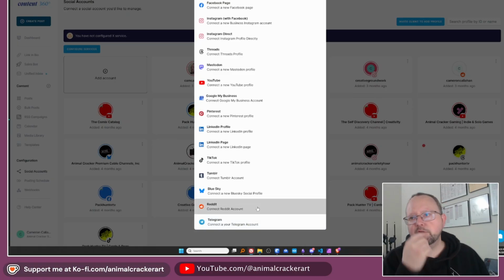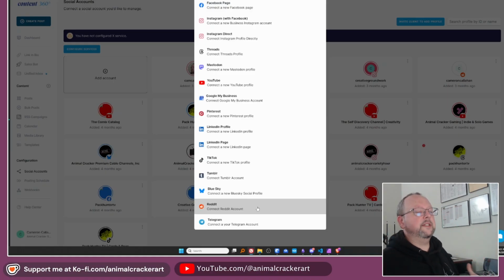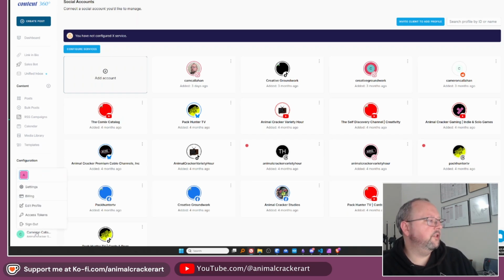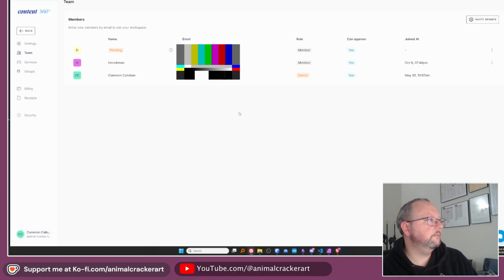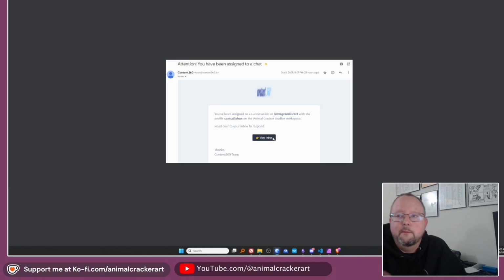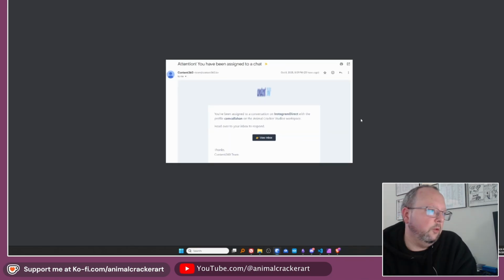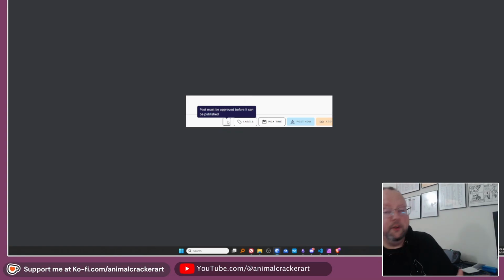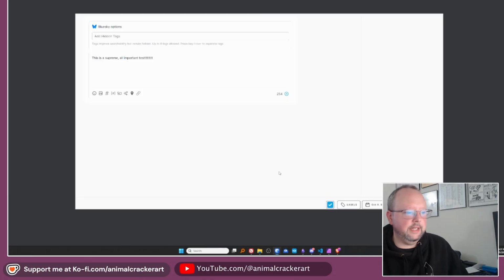Subaccounts, Post Approval, and Your Questions | Content360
Quick revisit to Content360, the new multiplatform social media scheduling system. I got a ton of questions so I thought I'd answer the most frequent few, go over some new features that have popped up in the software, and give a recap of my experience reaching out to their tech support.

Among the new features added since the last look is the Unified Inbox, Sales Bot (Not covered), subaccounts and post approval.

▶️ Subs on YouTube are immensely appreciated!